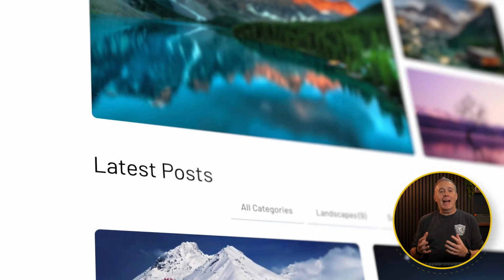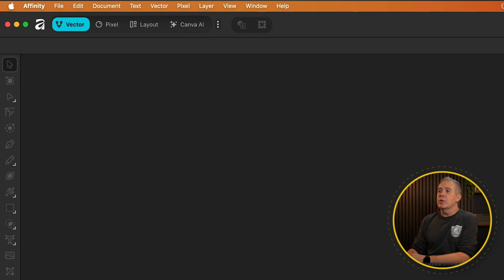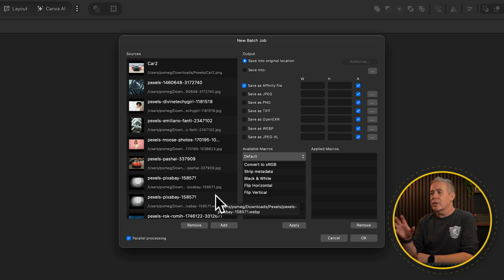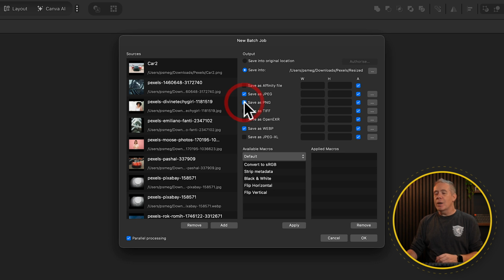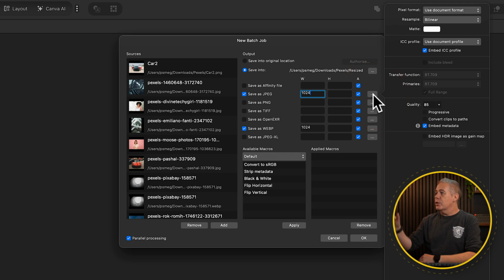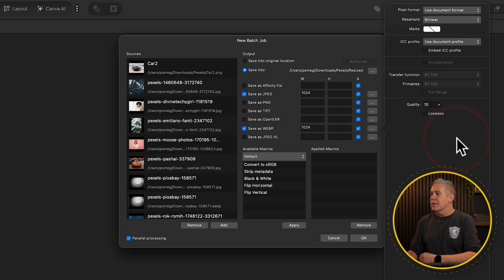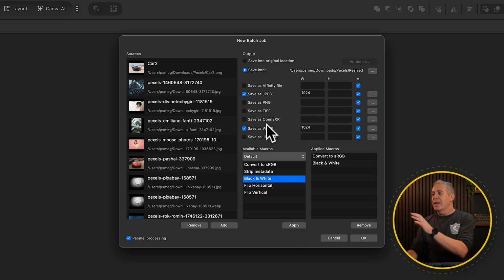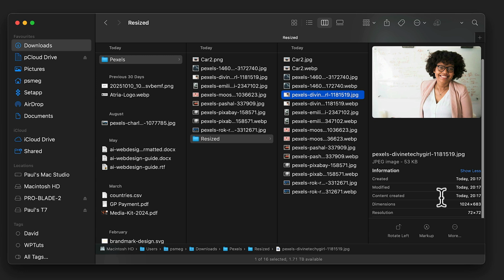FREE & Powerful Image Resizer for Web Designers – Step-by-Step Tutorial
Learn how to easily batch optimise images offline using the free Affinity Photo software.

In this step-by-step tutorial, we'll walk you through resizing, converting to formats like JPEG and WebP, adjusting quality settings, and even applying macros — all to speed up your website and improve performance.

Perfect for web designers looking to streamline their image workflow without compromising on quality.

► WORDPRESS PLUGINS ◄